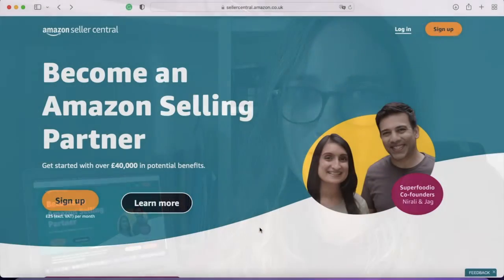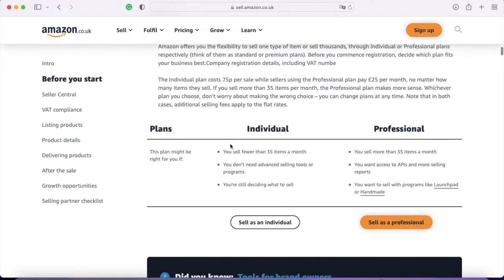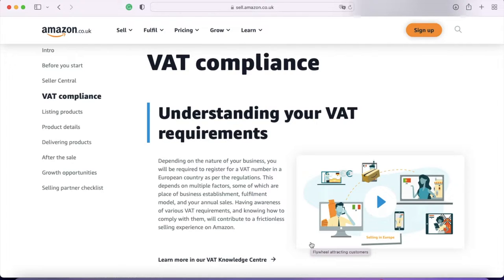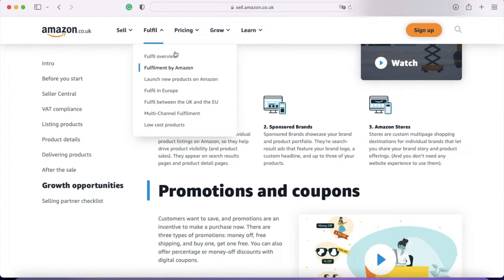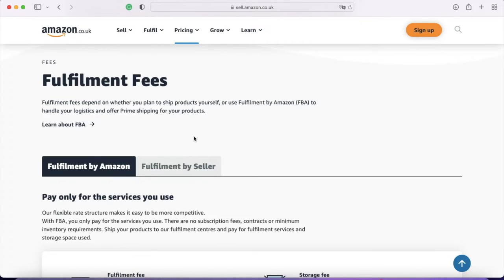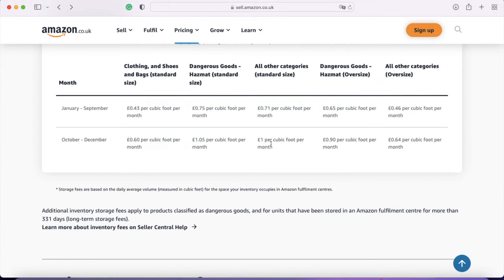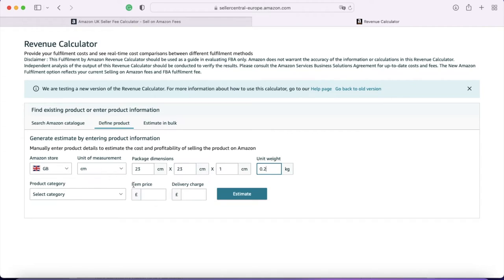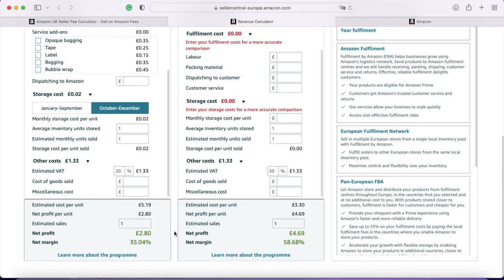Amazon Seller Central for Independent Authors | Part 1 - Overview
Milk and Cookies: mybook.to/milkandcookies